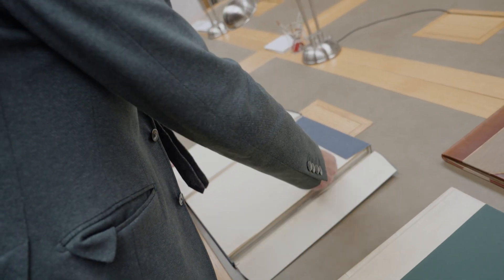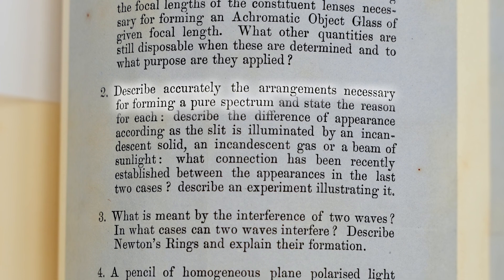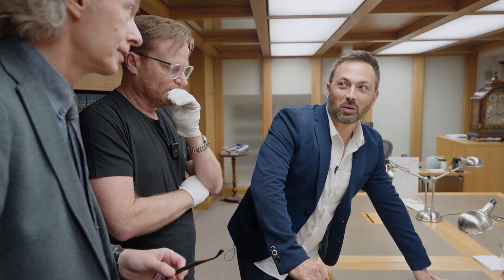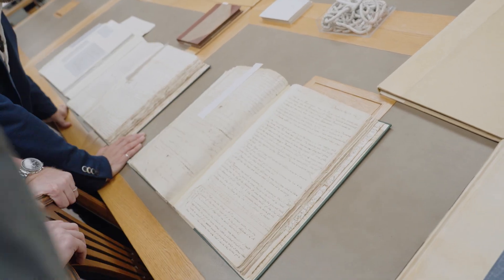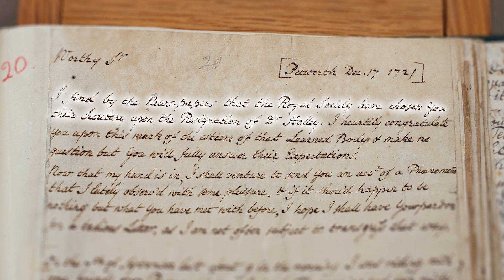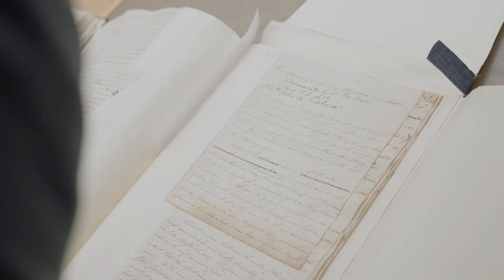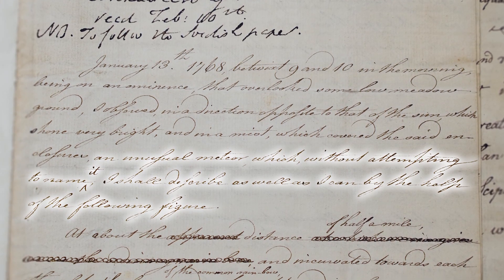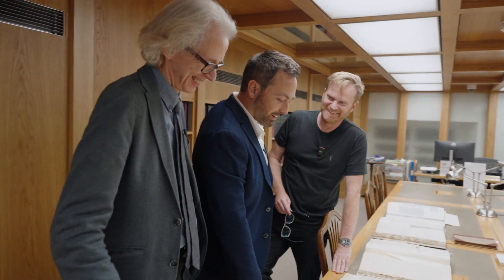Remarkable Rainbows (feat. Veritasium) - Objectivity 292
Special guest Derek Muller (Veritasium) joins us at the Royal Society to look at some awesome rainbow-related picks from the archive. More links below ↓↓↓

Some keywords: Rainbows, Derek Muller, Veritasium, University of Melbourne, questions, James Jurin, Edward Halley, Isaac Newton, colours, prisms, Petworth, eye, circle, mist, three rainbows, Martin Folks, mock suns, sundog, white, iris, Johann Scheuchzer, Hans Sloane, Switzerland, waterfall,